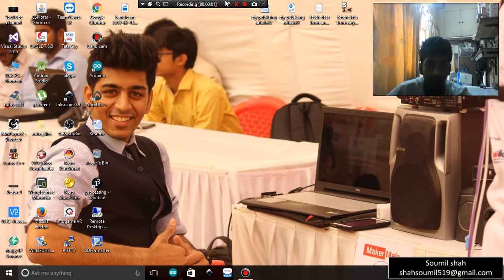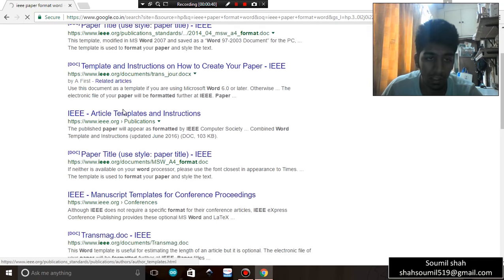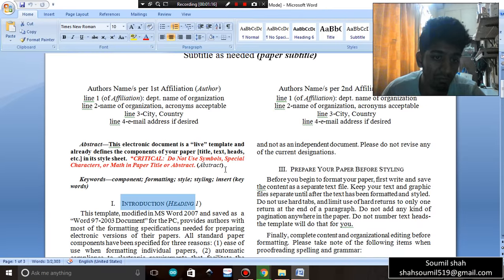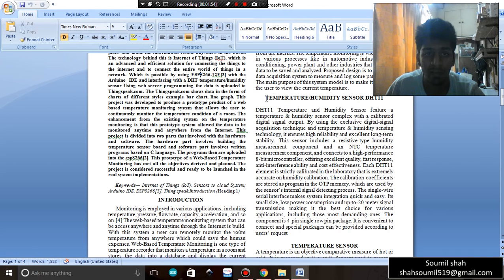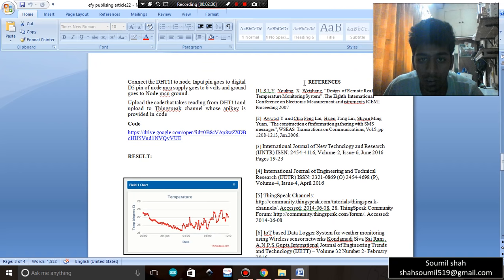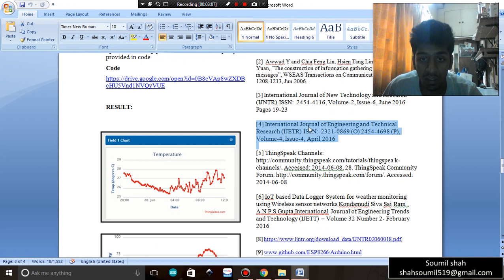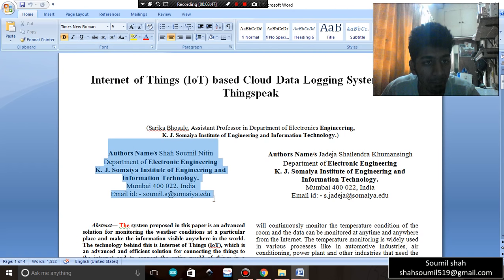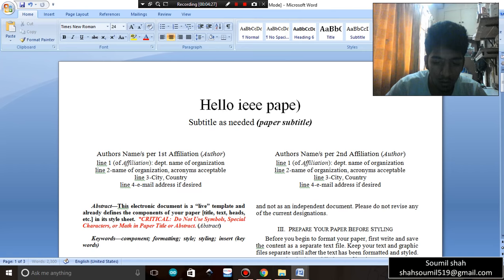how to write a IEEE paper